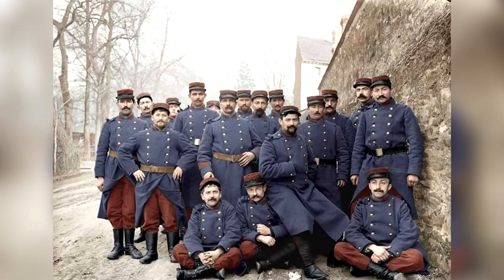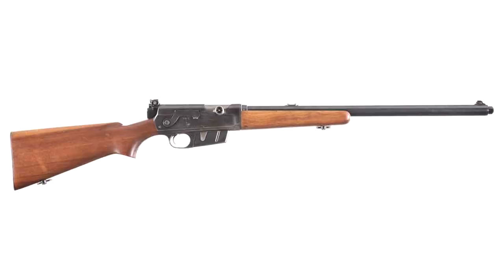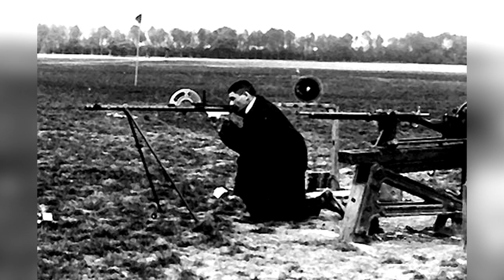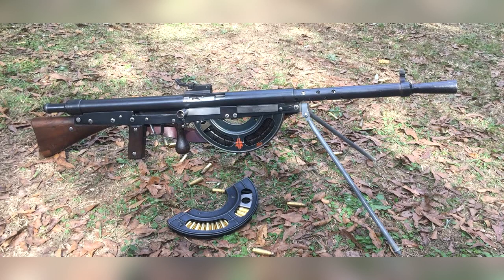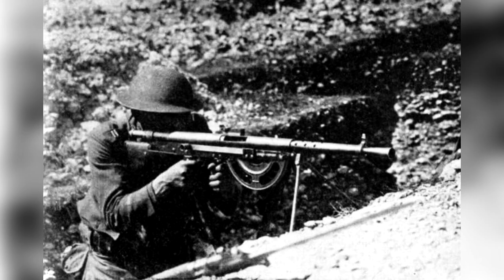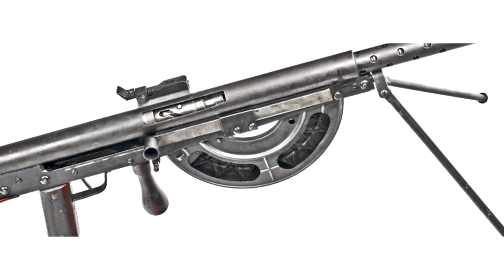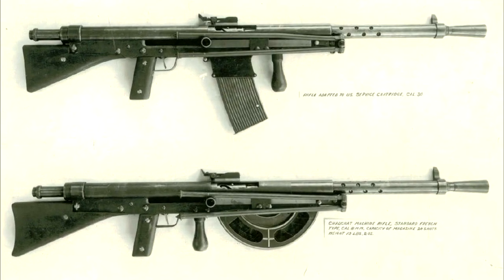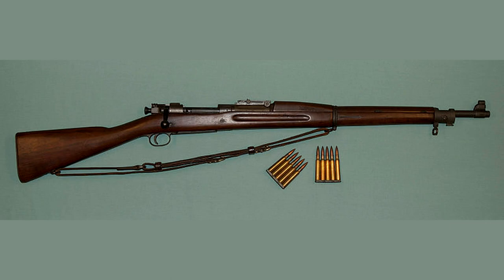The Chauchat Light Machine Gun - A Total Disaster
The Chauchat might have been a good idea at first but in the end it turned out to be more hassle then it was worth.

▬ Video Contents  ▬▬▬▬▬▬▬▬▬▬

00:00 - Intro
00:28 - First Variants
00:55 - First Use in the Great War
01:24 - Flaws in Manufacture
02:04 - US Production Variant
02:17 - Undeniable Flaws/Outro